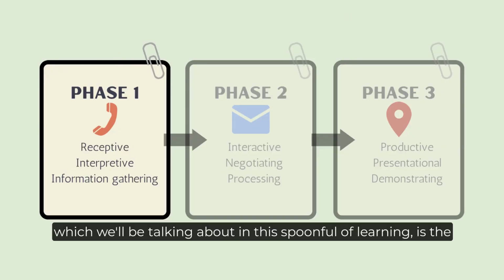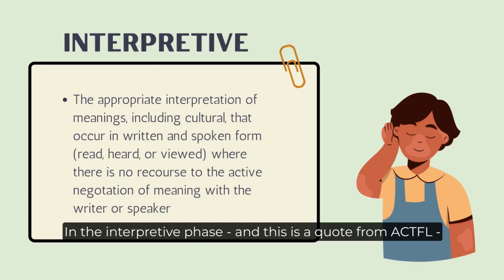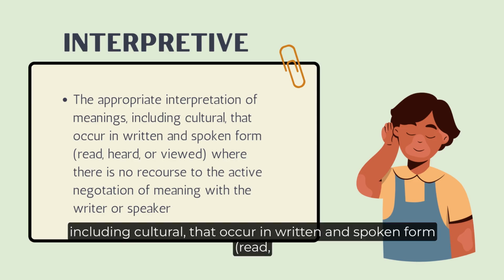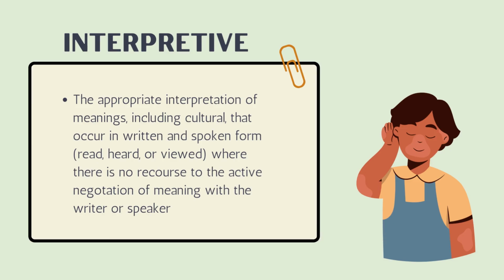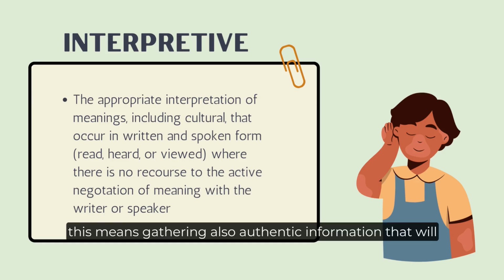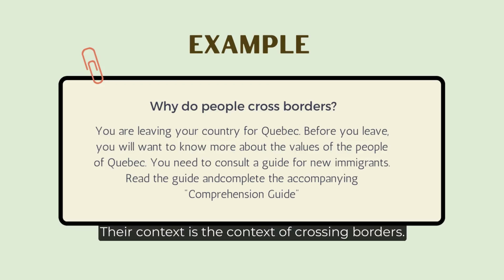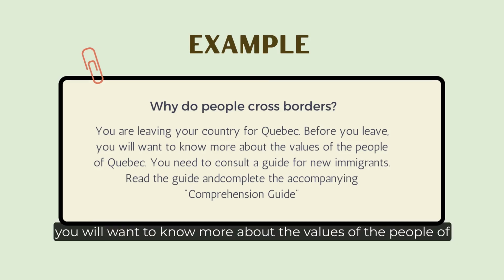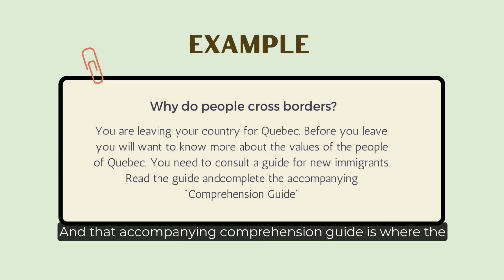Performance-based Assessment: Phase 1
A single "spoonful" of learning about the first phase in a 3-phase performance-based assessment framework.

This framework is based on ACTFL's Integrated Performance Assessments but can be applied to other subject areas to allow students to demonstrate their current level of proficiency in a new skill.